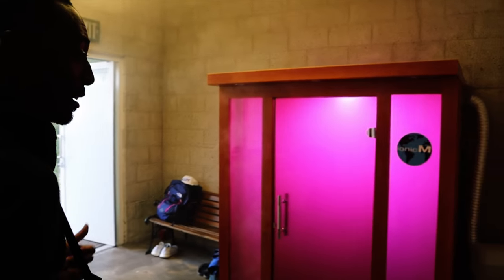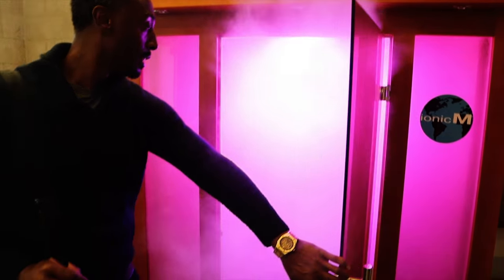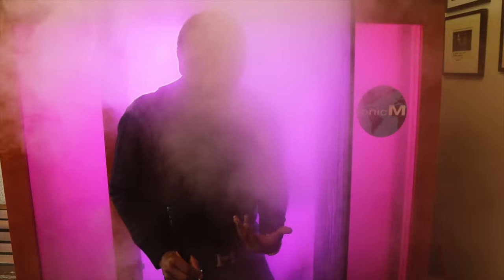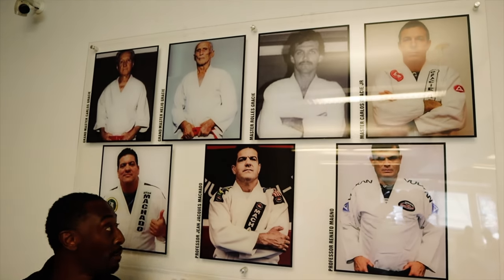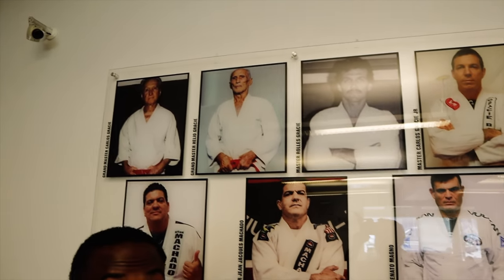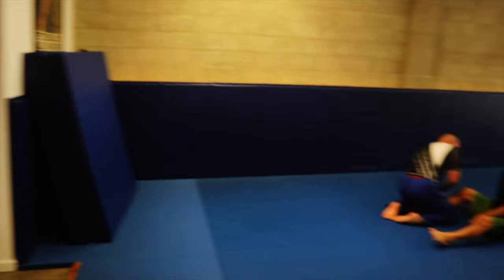They Stuck Me In A Chamber! - Rockett Vlog #43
Is the Ionic M Chamber awesome? I think so! Have a look see!

This video is not an Informercial or paid advertisement.
Any claims made by The Ionic M Chamber and their associates is purely their own.
I am not a medical professional and my advice is solely my own.
Check with your doctor before trying anything that appears in this video.
Video gear that I used in this episode:
Canon EOS M50 Mirrorless Camera
Rode VideoMicro
Benro Aero 4 Travel Angel Video Tripod Kit
20750 Venture Blvd. STE 342

Edited, Produced & Filmed by:
Rikki Rockett
Slave To The Rhythm Productions, Inc. / Rikki Rockett TV / Rockett Vlog

Category
People & Blogs
License